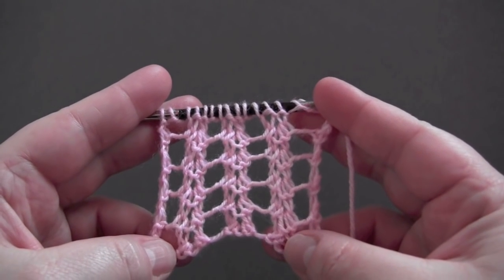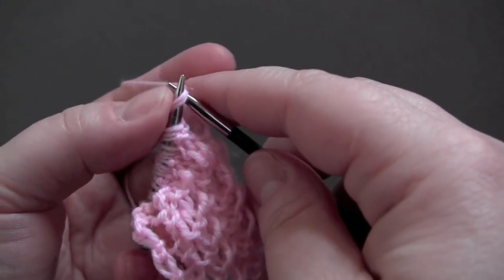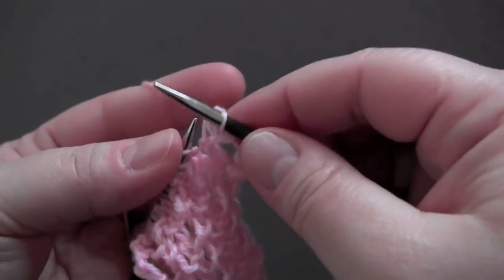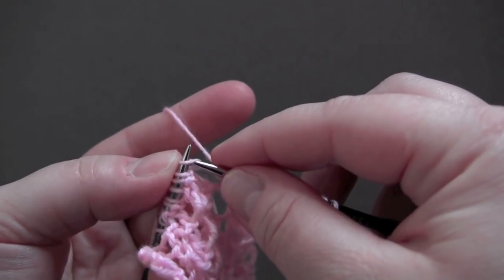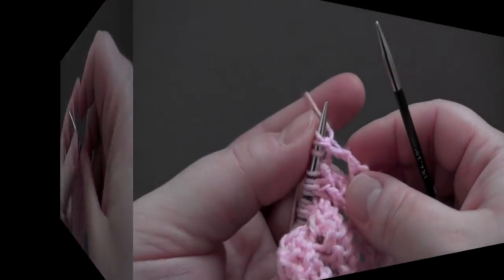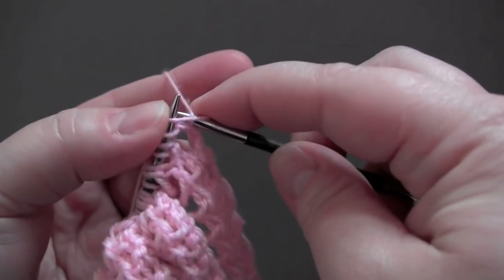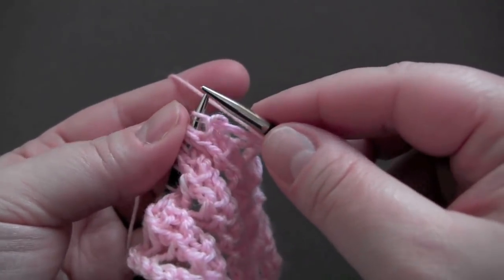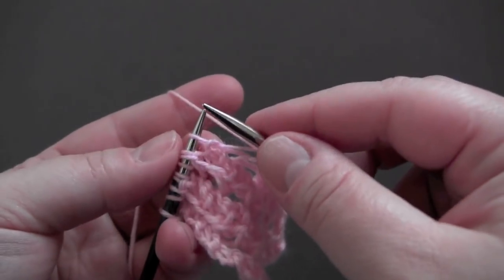Garter Stitch Lace Ladder